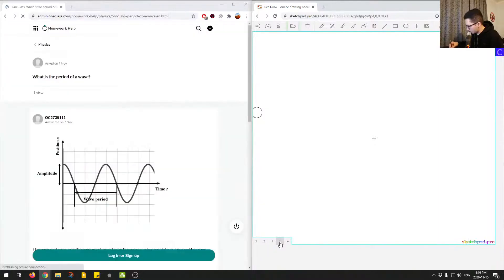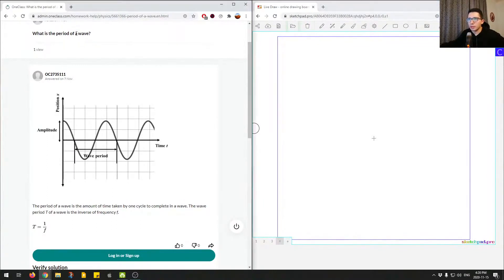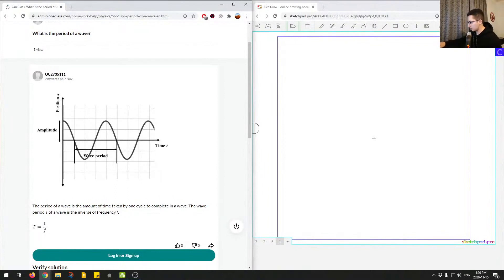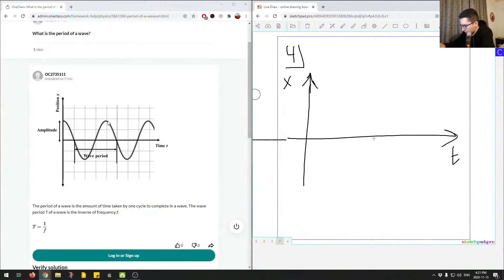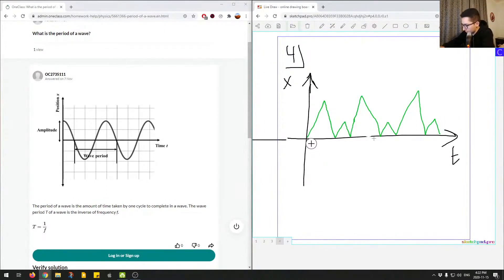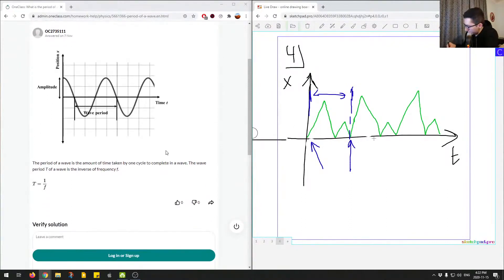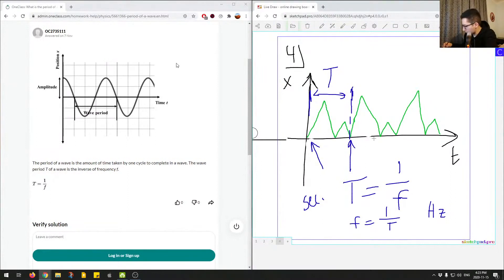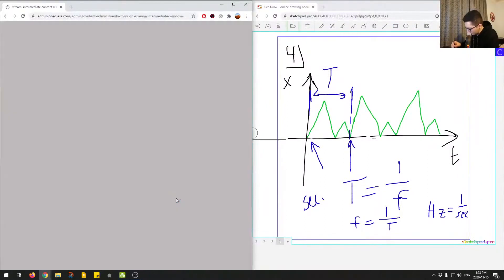What is the period of a wave?